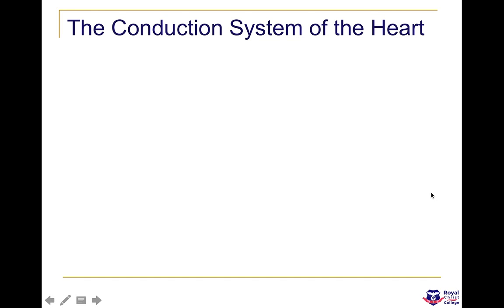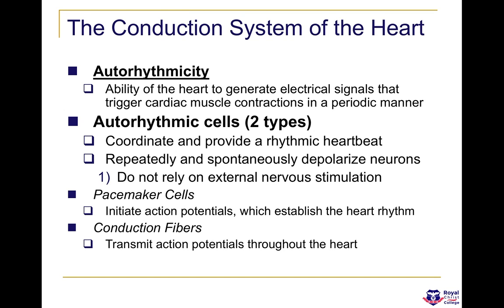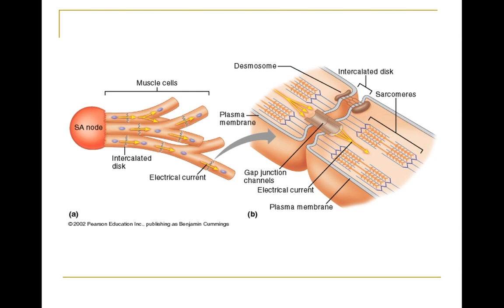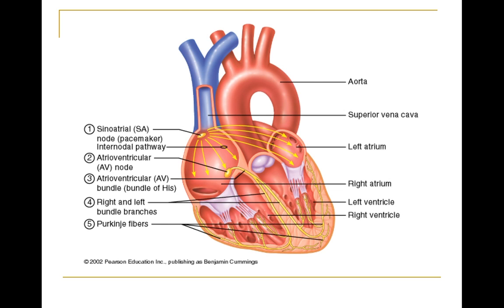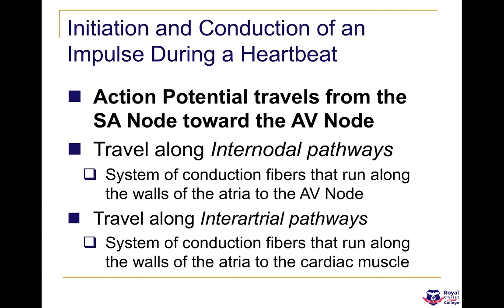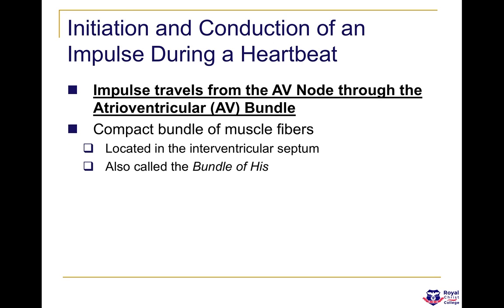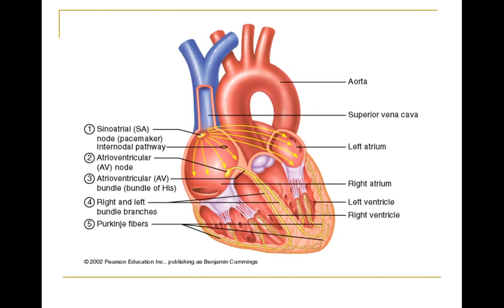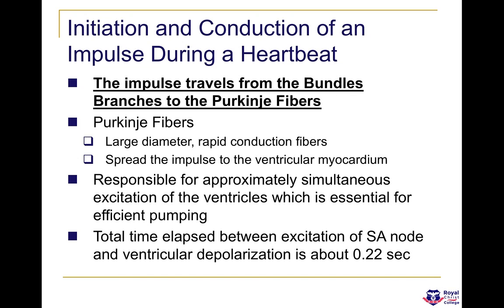Cardiac conduction pathway: SA node, AV node, Bundle of his, Purkinje fibres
The cardiac conduction system consists of the following components:
- The sinoatrial node, or SA node, located in the right atrium near the entrance of the superior vena cava. This is the natural pacemaker of the heart. It initiates all heartbeat and determines heart rate. Electrical impulses from the SA node spread throughout both atria and stimulate them to contract.
- The atrioventricular node, or AV node, located on the other side of the right atrium, near the AV valve. The AV node serves as electrical gateway to the ventricles. It delays the passage of electrical impulses to the ventricles. This delay is to ensure that the atria have ejected all the blood into the ventricles before the ventricles contract.
- The AV node receives signals from the SA node and passes them onto the atrioventricular bundle -  AV bundle or bundle of His.
- This bundle is then divided into right and left bundle branches which conduct the impulses toward the apex of the heart. The signals are then passed onto Purkinje (pur-KIN-jee) fibers, turning upward and spreading throughout the ventricular myocardium.
Electrical activities of the heart can be recorded in the form of electrocardiogram, ECG or EKG. An ECG is a composite recording of all the action potentials produced by the nodes and the cells of the myocardium. Each wave or segment of the ECG corresponds to a certain event of the cardiac electrical cycle.
When the atria are full of blood, the SA node fires, electrical signals spread throughout the atria and cause them to depolarize. This is represented by the P wave on the ECG. Atrial contraction , or atrial systole (SIS-toe-lee) starts about 100 mili-seconds after the P wave begins.
The P-Q segment represents the time the signals travel from the SA node to the AV node.
The QRS complex marks the firing of the AV node and represents ventricular depolarization:
- Q wave corresponds to depolarization of the interventricular septum.
- R wave is produced by depolarization of the main mass of the ventricles.
- S wave represents the last phase of ventricular depolarization at the base of the heart.
- Atrial repolarization also occurs during this time but the signal is obscured by the large QRS complex.
The S-T segment reflects the plateau in the myocardial action potential.  This is when the ventricles contract and pump blood.
The T wave represents ventricular repolarization immediately before ventricular relaxation, or ventricular diastole (dy-ASS-toe-lee).
The cycle repeats itself with every heartbeat.